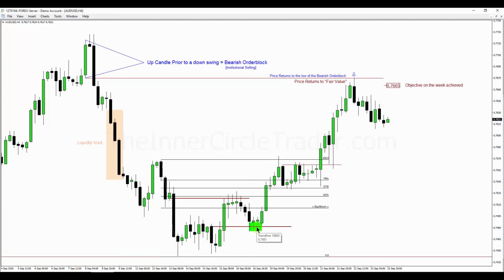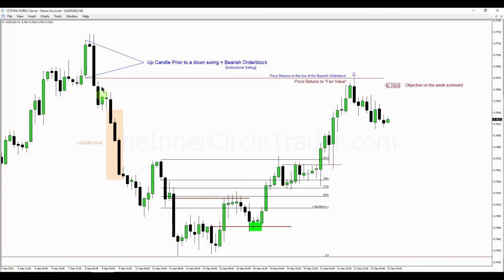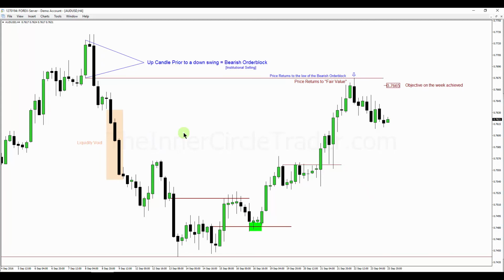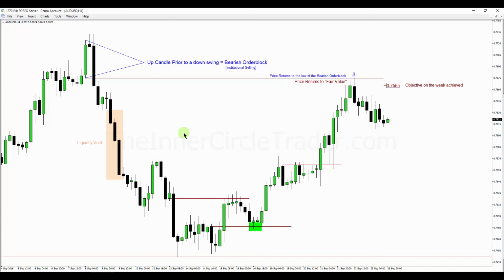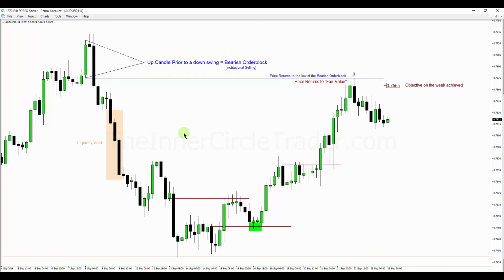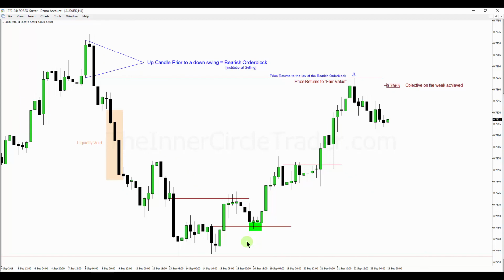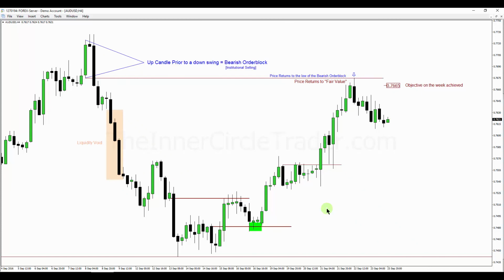ICT 2016/17 MENTORSHIP SEPTEMBER 6 OF 8